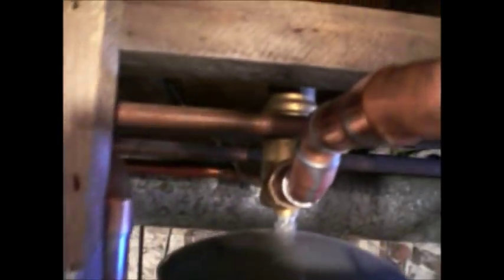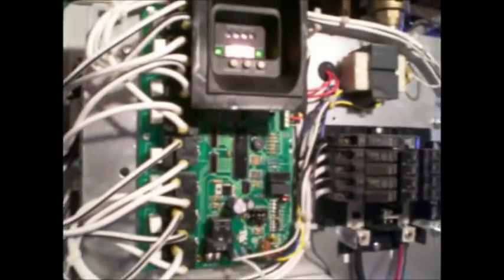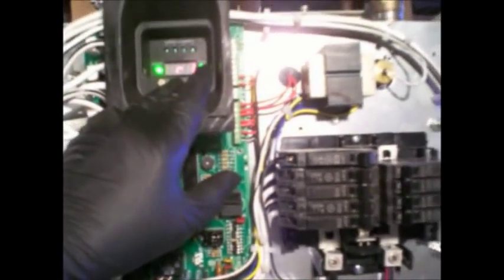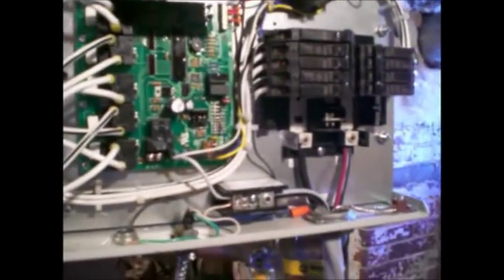Argo Electric Boiler Well Replace 12 13 14